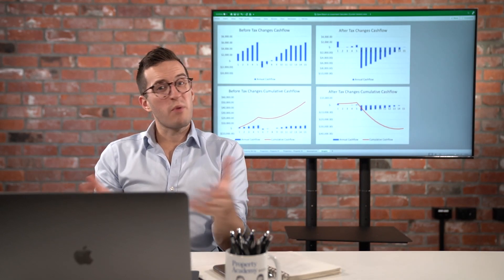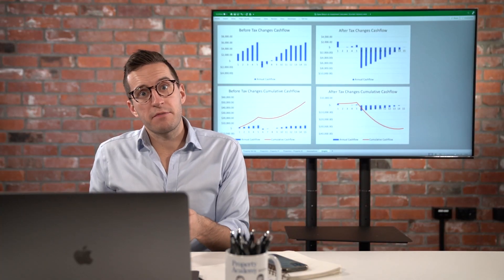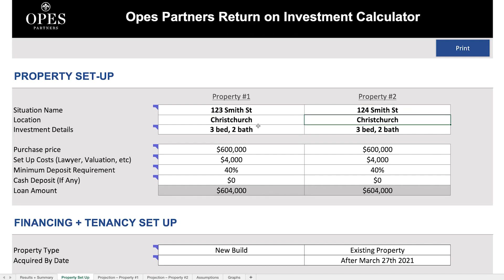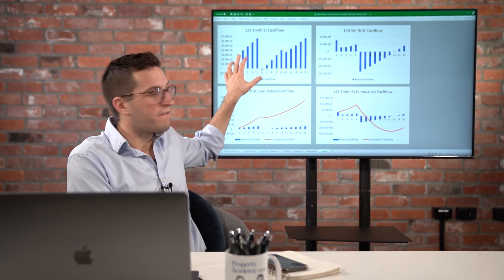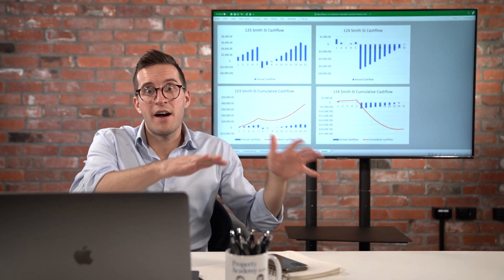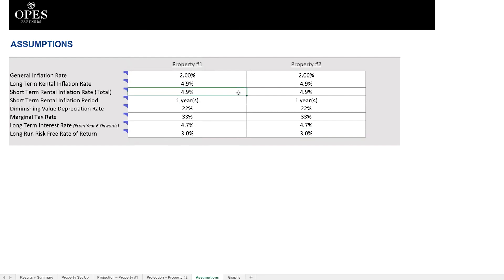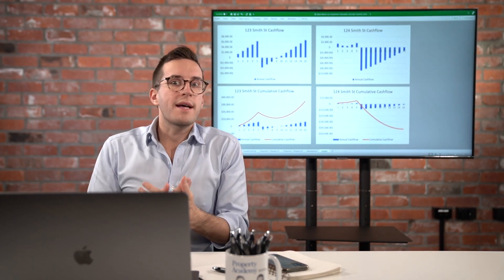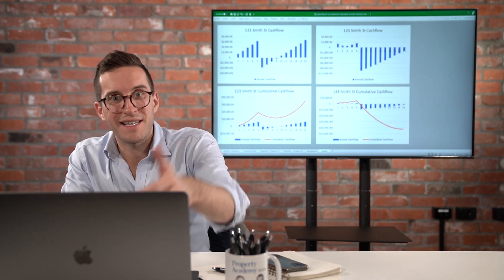Opes Partners ROI Spreadsheet explained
Opes Partners economist Ed McKnight introduces the ROI (Return on Investment) calculator, a spreadsheet that he has designed to calculate and forecast cashflow and returns from investment properties.